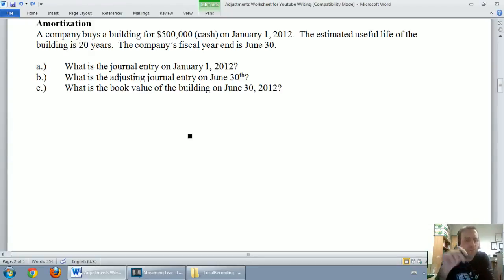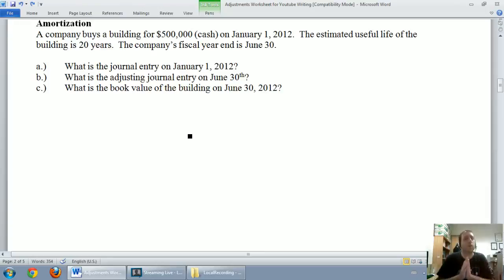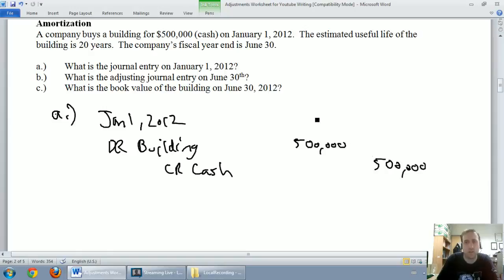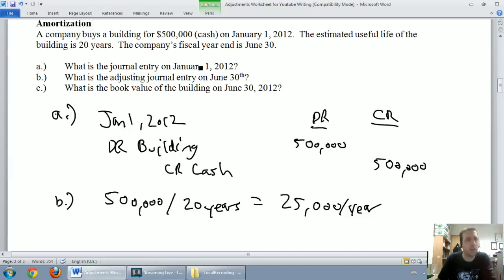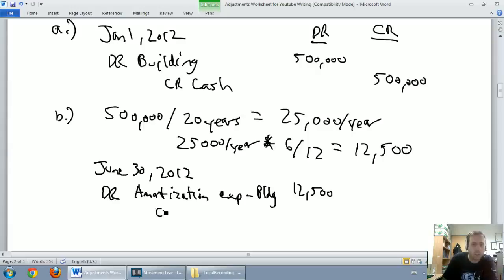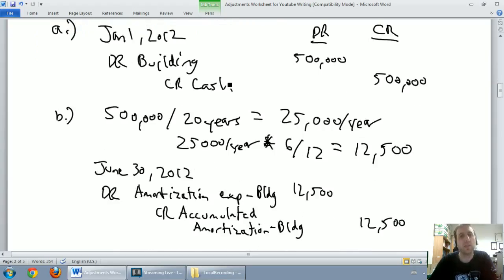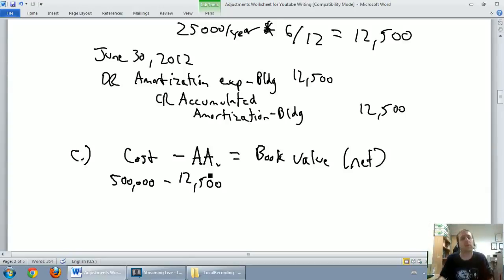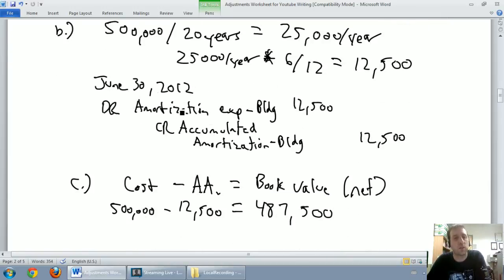Accounting Basics 3 2 Amortization Depreciation